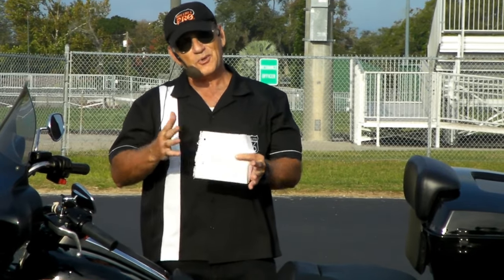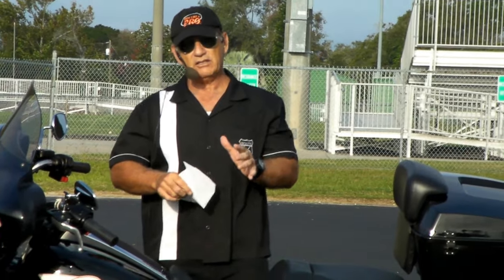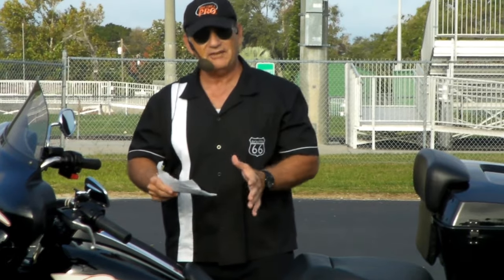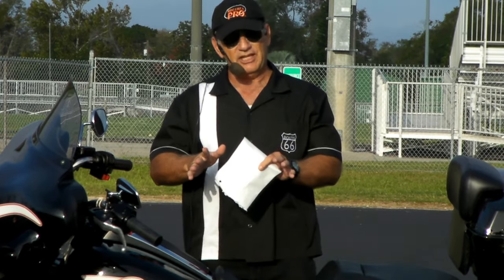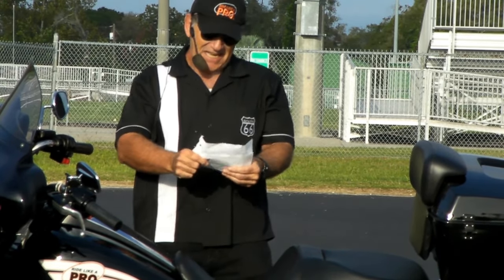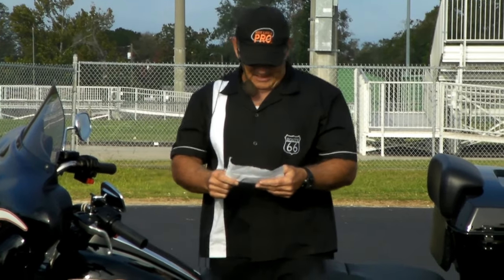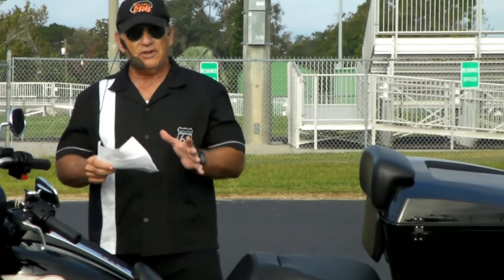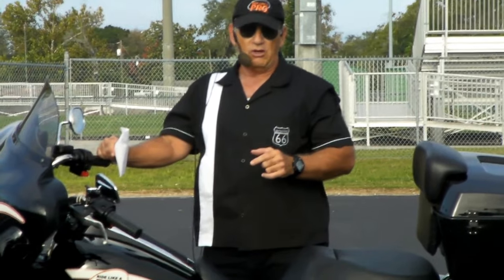Motorman's Tip of the Week - 10-1-2017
Here's Motorman answering some of the most frequently asked questions.  For more information on our downloads, dvds, book and classes,